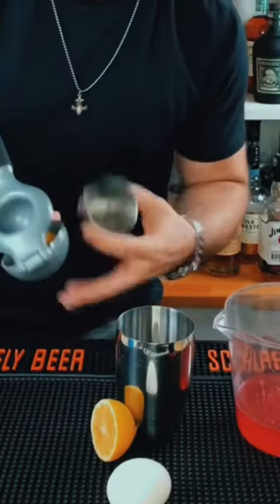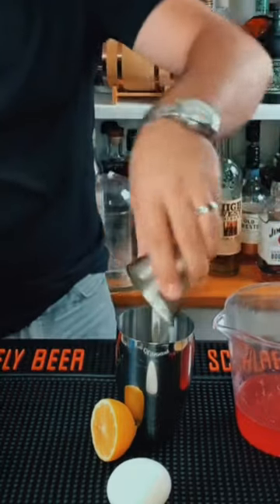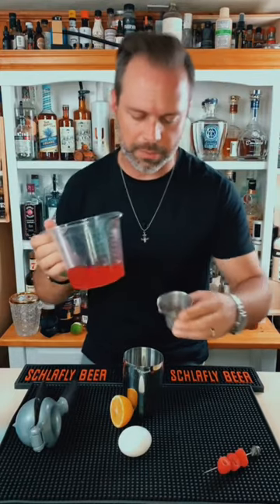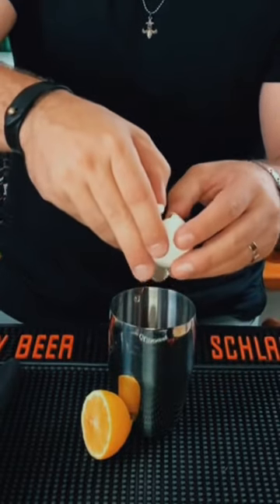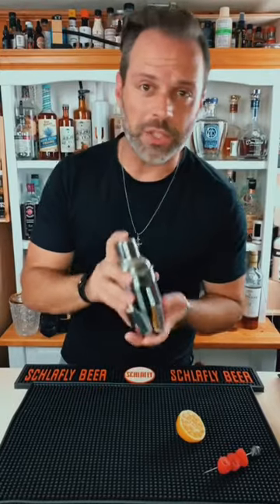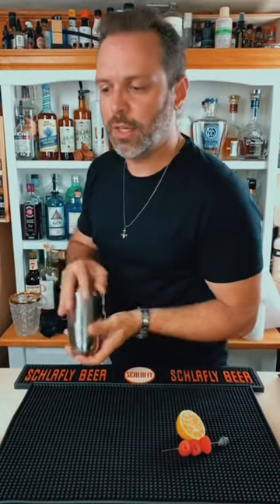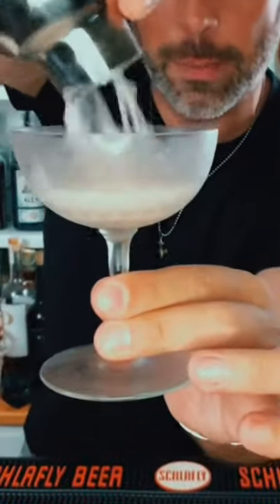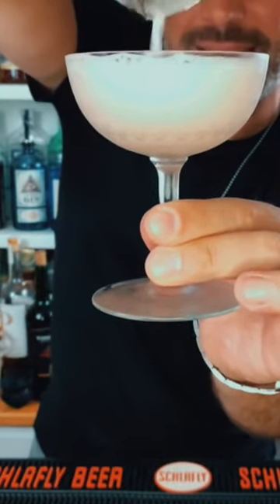How to make the Clover Club Cocktail!